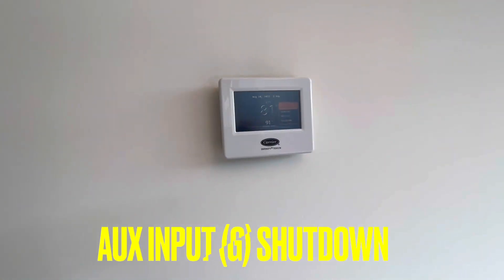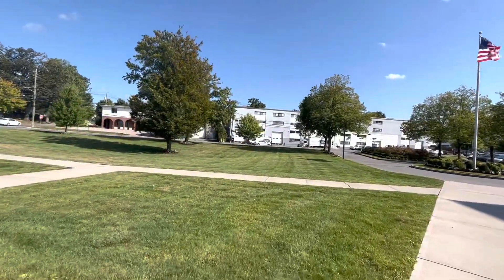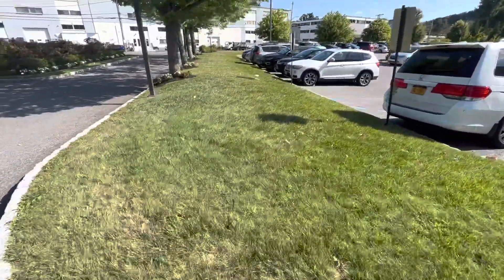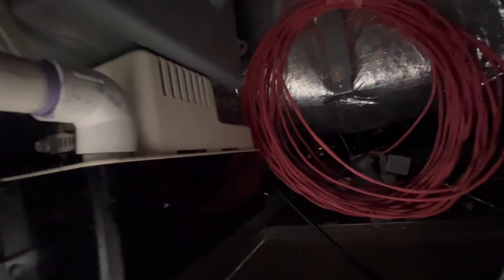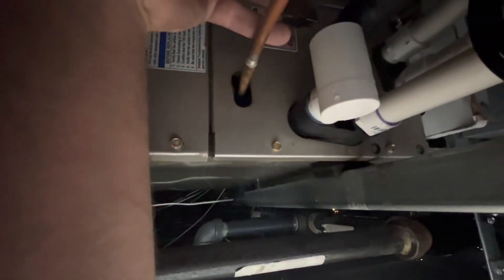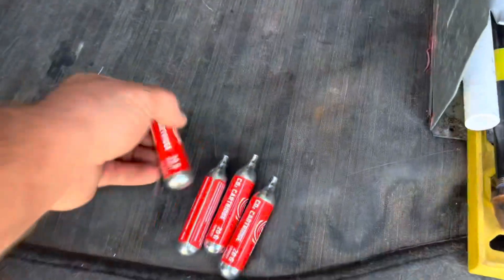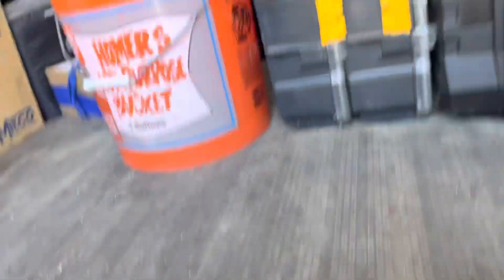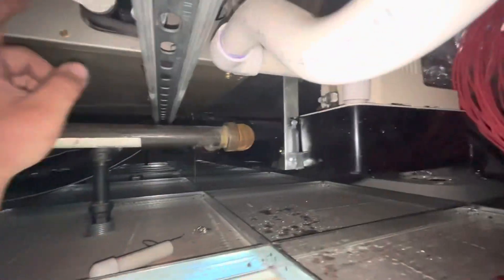CARRIER INFINITY. WHAT DOES AUXILIARY INPUT (G) SHUTDOWN MEAN?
Found a Carrier Infinity system with input G shutdown failure.  Went to air handler to find the issue.  Repaired the problem and now the system is cooling properly.